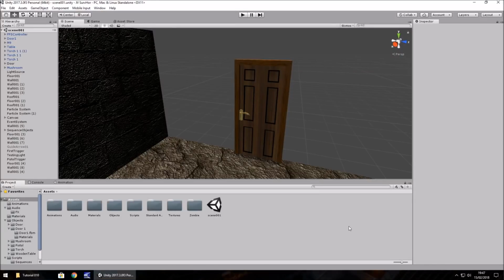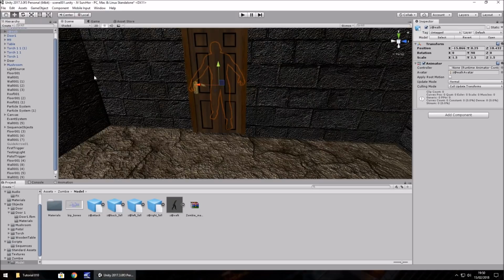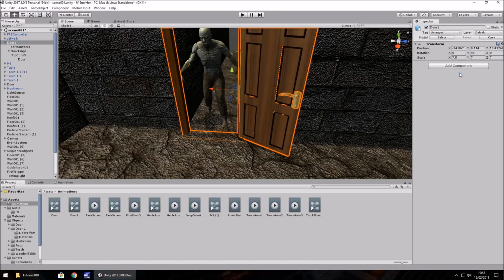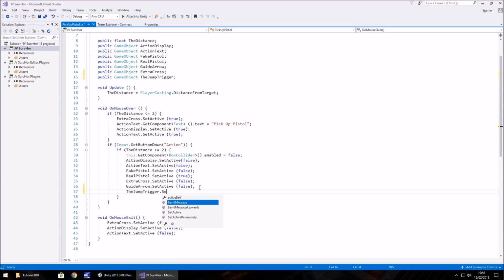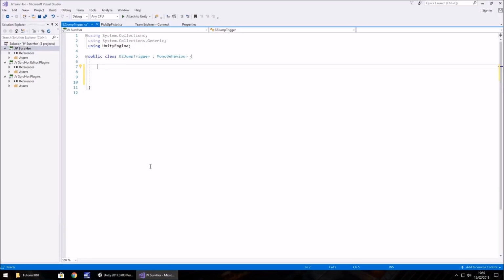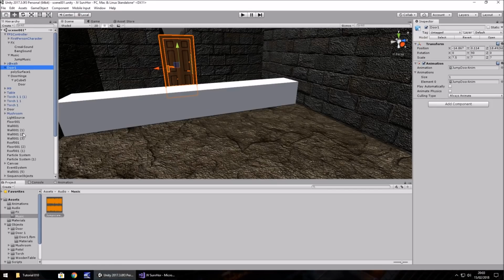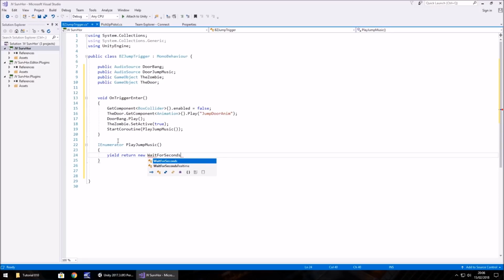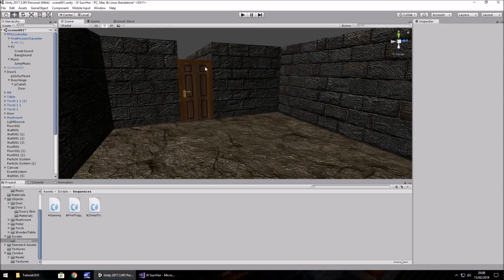HOW TO MAKE A SURVIVAL HORROR GAME IN UNITY - TUTORIAL #10 - JUMPSCARE & SOUND FX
JIMMYVEGAS UnityHorror In this unity tutorial we create our jumpscare. We bring in a pre-made asset and combine some animation and sound to create our first jumpscare.

Who Is Jimmy Vegas?